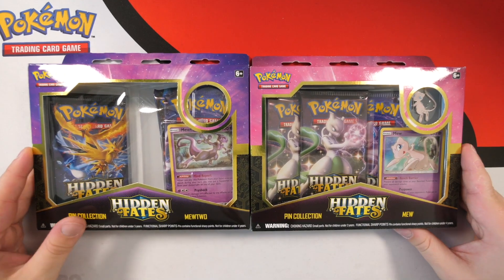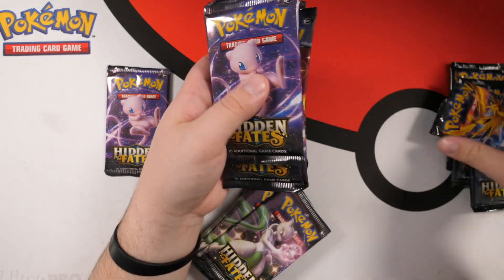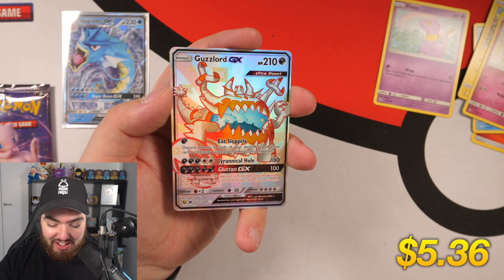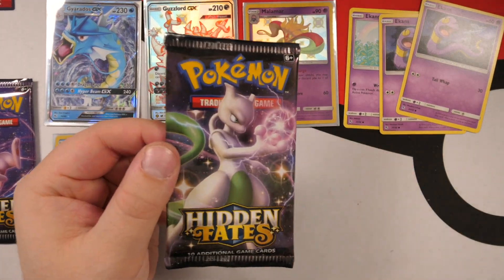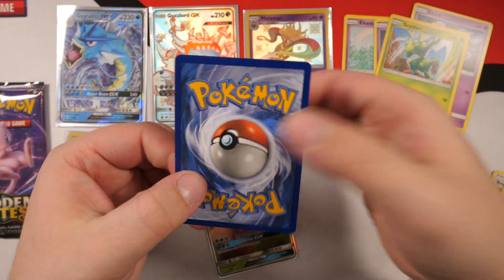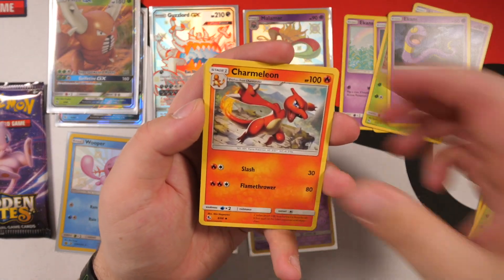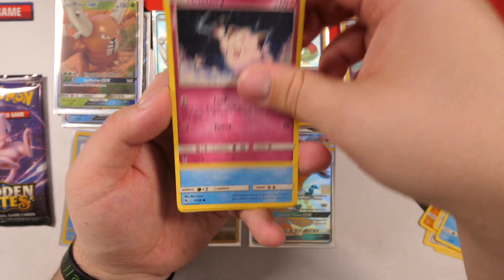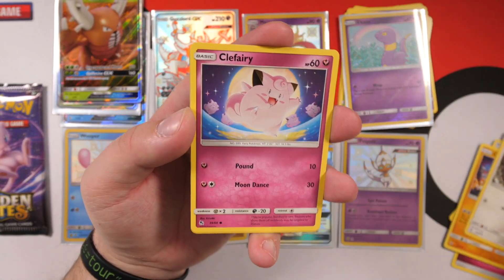Opening SIX Mewtwo & Mew Hidden Fates Pin Collection Boxes *18 PACKS*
Back with some more Pokemon Card openings! This was the FIRST product from Hidden Fates that I ever opened (it was off camera... sorry) and I ended up pulling the Shiny Charizard GX. So hopefully history will repeat itself ;)